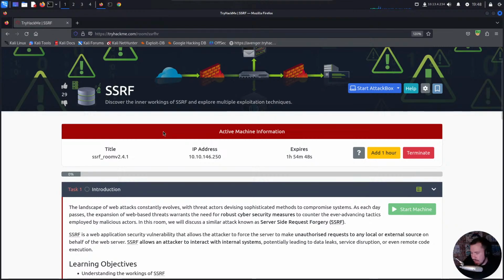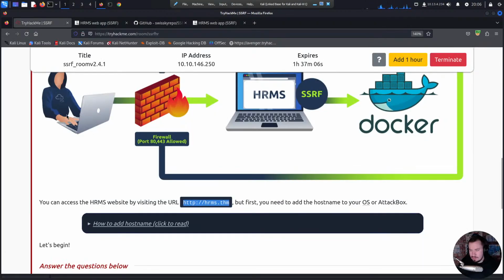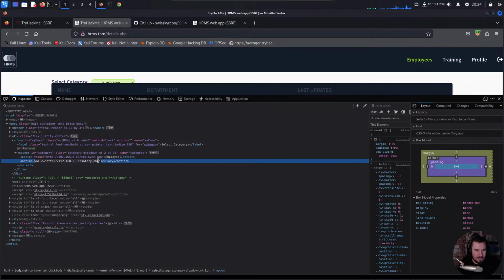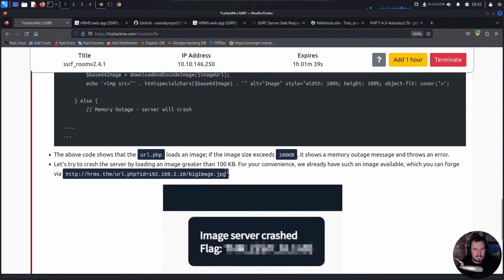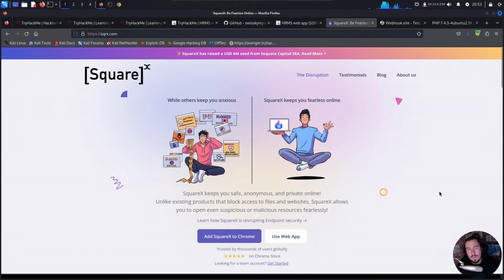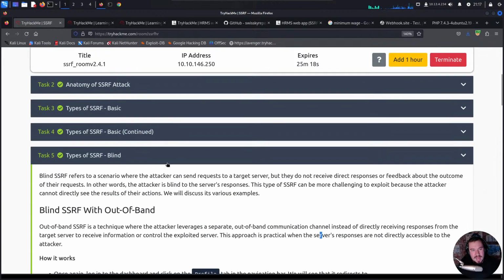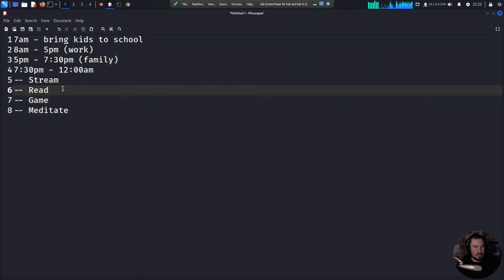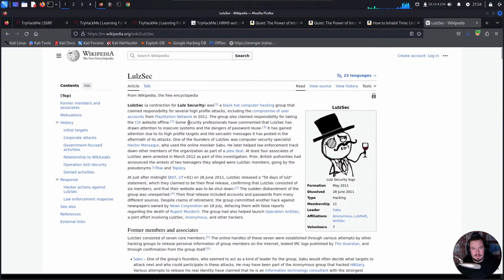Tuesday Night Hacking -- LIVE!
--- Join me and let's hack stuff together!